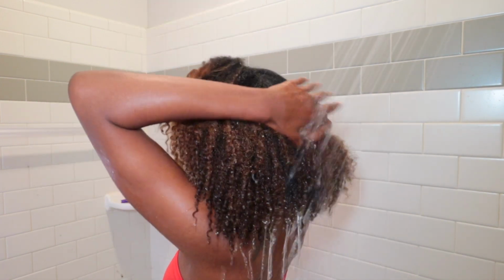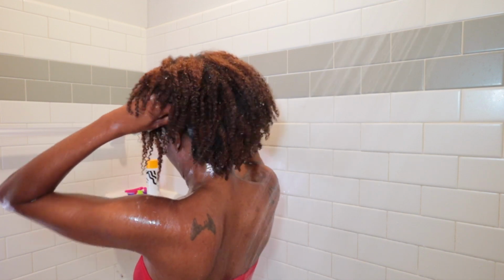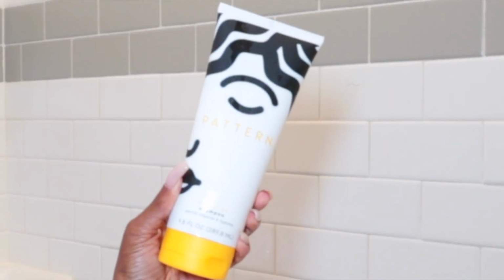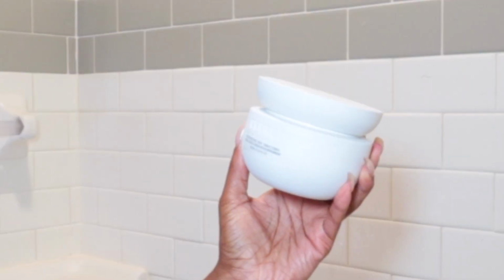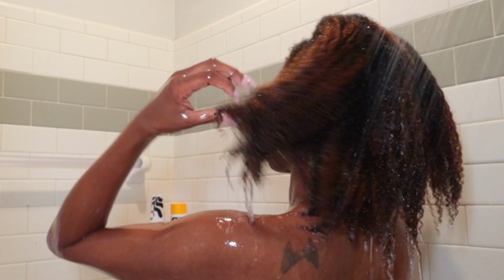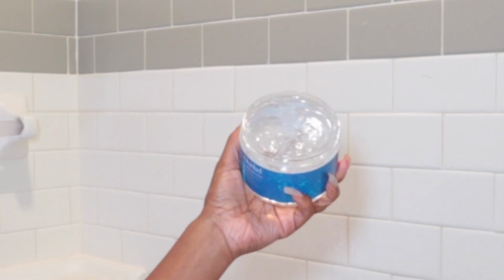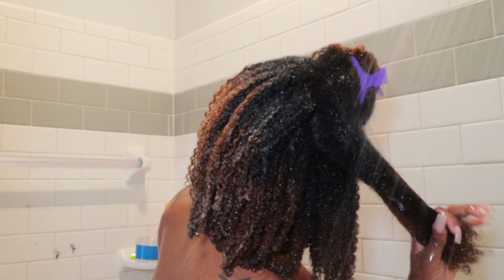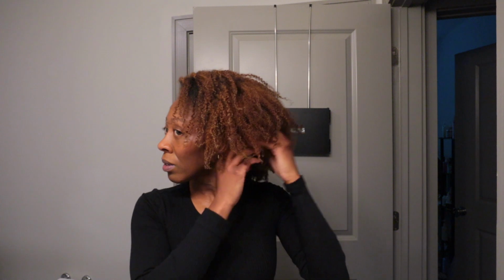WE LOVE TRYING A NEW GEL! | Extreme Hold Gel Wash and Go| Heyknottygirl Hair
Hello loves! I finally got my hands on the Ouidad Moisture Lock Extreme Hold gel and could not wait to try it for a wash and go! I haven't had the best experience with Ouidad products in the past but I'd heard so many great things about this one

ᴀʙᴏᴜᴛ ʜᴇʏᴋɴᴏᴛᴛʏɢɪʀʟ
I'm Faren.  I big chopped in April 2013.  I have medium to low porosity hair, that is super dense at the crown.  My haircare regimen includes washing my hair at least once a week, regular treatments (protein, olaplex and bond salve) and trims every 3 months on blown out hair.  I am not a hair care professional, and I'm honestly still learning my hair.